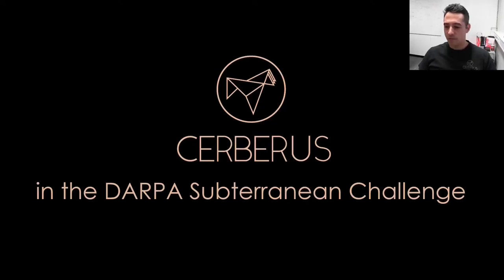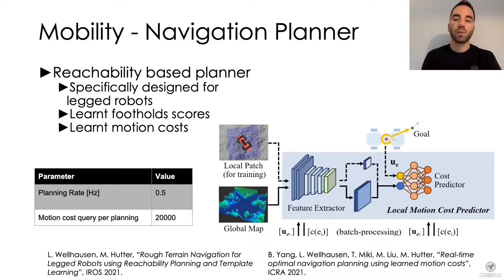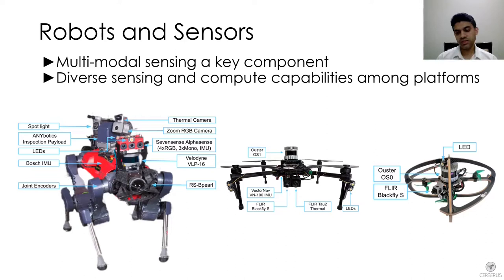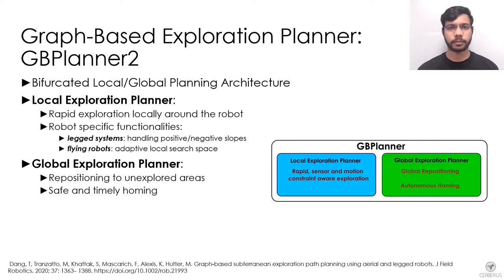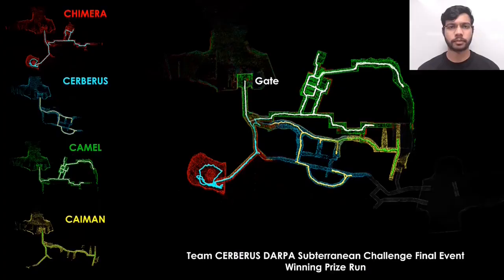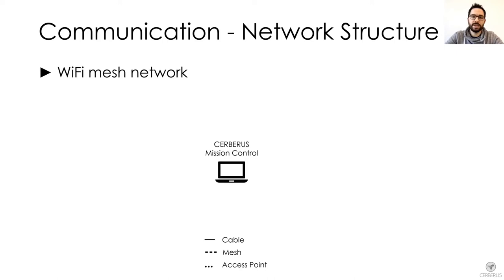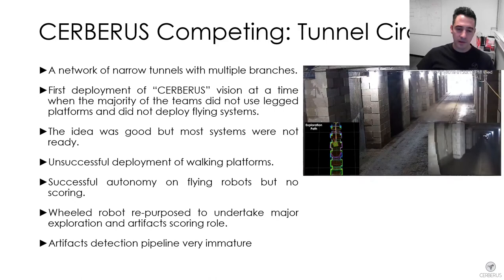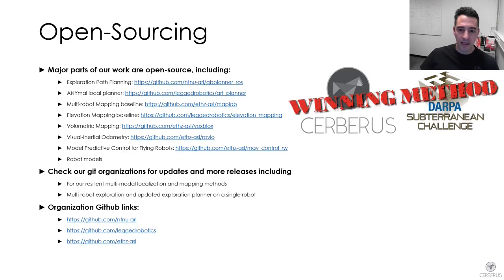Team CERBERUS: DARPA Subterranean Challenge Technical Approach and Lessons Learned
Team CERBERUS' DARPA Subterranean Challenge Technical Approach and Lessons Learned. We outline our team's approach with respect to the robotic systems legged and flying mobility concepts, methods for resilient multi-modal and multi-robot localization and mapping, autonomy and especially exploration path planning, artifact detection and localization on the map, as well as communications and networking. Finally, we outline our competitive runs and results especially during the Prize Run of the DARPA Subterranean Challenge finals.

Presenters:
* Kostas Alexis
* Marco Tranzatto
* Shehryar Khattak
* Mihir Dharmadhikari
* Mihir Kulkarni
* Samuel Zimmermann

Note: There is a typo error in 26min: We mention 40,007 labels total because we also accounted for labels for the cellphone artifact. Visual detection was however not reliable thus the associated row ("Cellphone - 3556 labels") is not shown in the table.